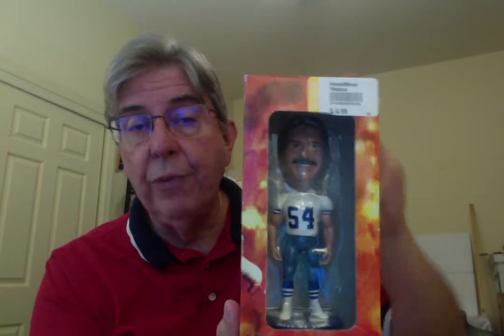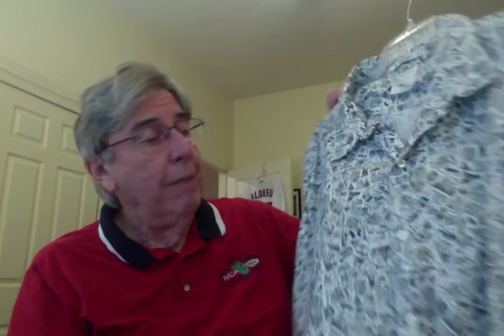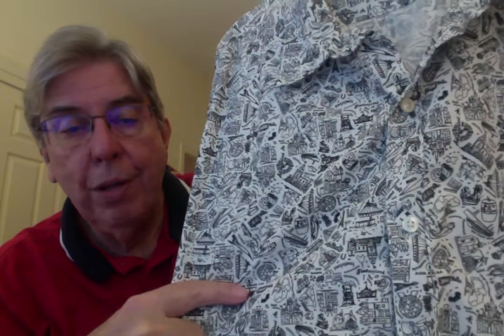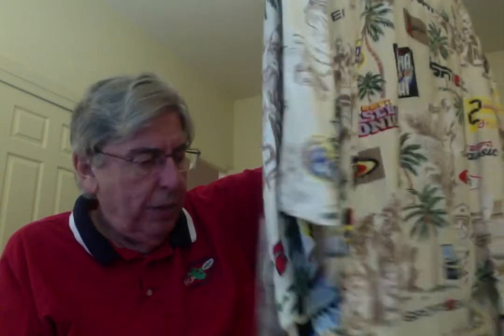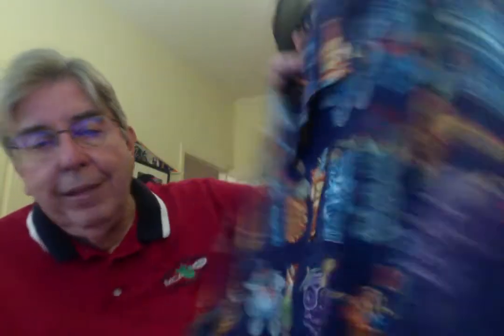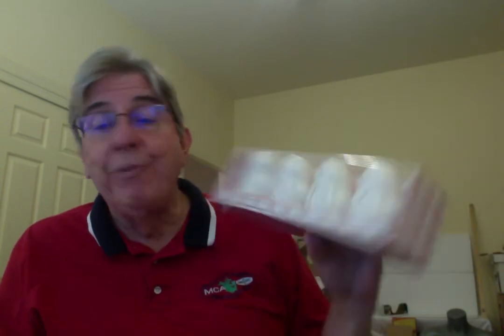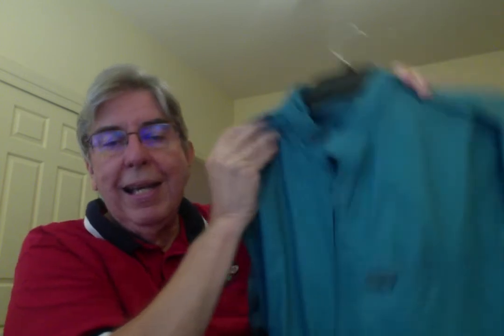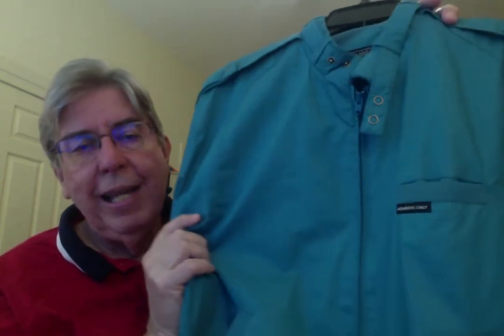What The Haul Did I Find?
I am back from Florida with a variety of items to share with you.